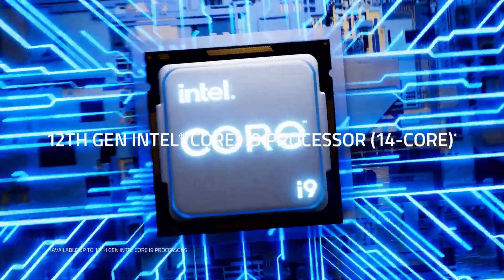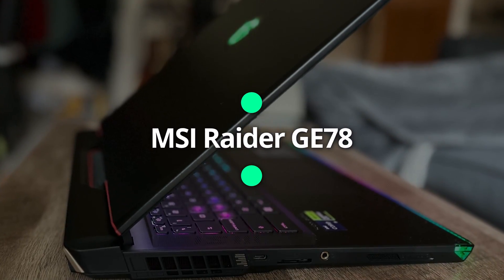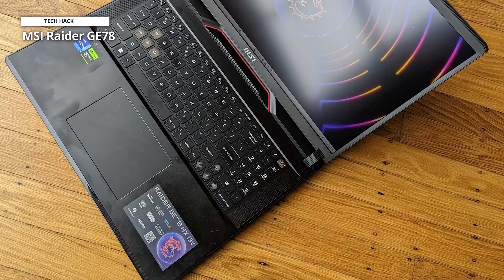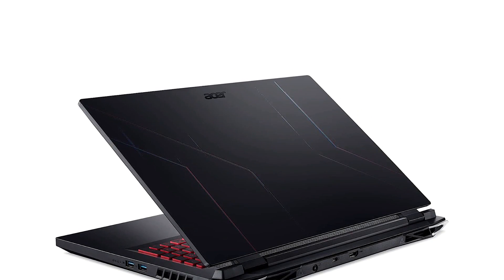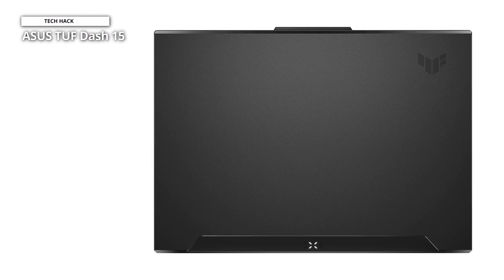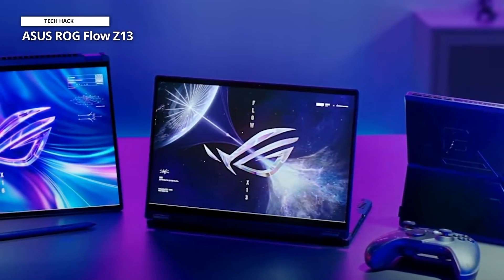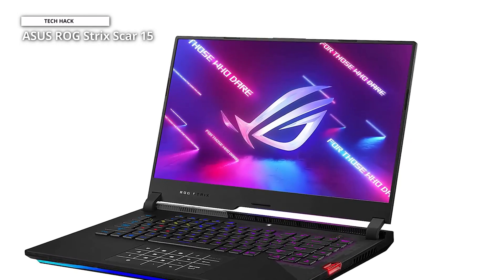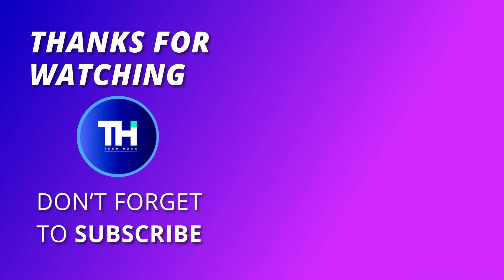The Best Gaming Laptops for 2023: Find Your Perfect Match!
🠺 Razer Blade 16
🠺 MSI Raider GE78
🠺 Acer Nitro 5 AN517
🠺 ASUS TUF Dash 15
🠺 ASUS ROG Flow Z13
🠺 ASUS ROG Strix Scar 15

TIMESTAMPS
00:00 INTRO
00:16 Razer Blade 16
01:51 MSI Raider GE78
03:15 Acer Nitro 5 AN517
04:25 TUF Dash 15
05:48 ASUS ROG Flow Z13
07:35 ASUS ROG Strix Scar 15

Hello everyone, so today, we have broken down the top 6 products on the business, so it will be easier for you to pick out the correct option for you. Make sure to check out the description below for more information and its latest pricing.

1. Razer Blade 16

If you have lots of money burning a hole in your pocket and want the best possible experiences, the Razer Blade 16 is the laptop for you. As you'd expect for any premium gaming laptops in 2023, it comes with upto a 13th-generations Intel Core i9-13950HX processors and an Nvidia GeForce RTX 4090 Laptop GPU, delivering fantastic performances in just about any modern games. It also come with up to 32GB of RAM and an 2TB SSD for storages.

2. MSI Raider GE78

The MSI Raiders series has always sat in the Titan's shadows, and while it's still on the second rungs of the ladder in 2023's lineups, there's some serious grunts to take note of. Sporting the latest and the greatest Intel 13th generation processor and the upper echelons of Nvidia's RTX 40-Series graphics card, this isn't a cheap machines. The designs is where the MSI Raider GE78 first bucks the trend of the day. Rather than swimming along with 18-inch and 16-inches model hitting the shelves right now, the 2023 Raiders holds firm to its 17-inch form factors.

3. Acer Nitro 5 AN517

With its spacious 1TB of SSD storages, powerful performances, and impressive battery life, the Acer Nitro 5 has a lot to provide. Typically, gaming laptops have lackluster battery life dues to the power-sucking hardwares inside. Not the Nitro 5. This machine boasts a colossal 96-watt-hour battery, which lasts eight hours on a single charge. That’s a spectacular number, especially for an gaming laptop with a larger screens.

4. ASUS TUF Dash 15

You'll be hard-pressed to find a affordable gaming laptops, as most cost. But Asus has you covered with its TUF Dash 15's. At under $1,100, you get an pretty spiffy setups, complete with latest 12th-gen Intel Core i7 processors and Nvidia RTX 3060 graphics. This is a great platforms to get your toe into PC gaming, especially when playing the competitive online titles like Apex Legend and Overwatch.

5. ASUS ROG Flow Z13

The ROG Flow Z13-ACRNM RMT-02. It’s a 2-in-1 mobile gaming devices that can be used as a tablets or a laptops. It packs an 13th gen Intel Core i9's 13900H CPU and an NVIDIA GeForces RTX 4070 laptops GPU. The said product is a collaborations between Asus ROG and ACRONYM. Right off the bat, the ROG Flow's Z13 feature Intel’s latest 13th gen Core processor, with up to an Intel Core i9-13900H.

6. ASUS ROG Strix Scar 15

The ASUS ROG Strix Scar 15 Gaming Laptop is a powerhouse designed for serious gamers. Featuring a 15.6" 300Hz IPS Type FHD display, you can expect incredibly smooth and detailed visuals that bring your games to life. Powered by the NVIDIA GeForce RTX 3080 graphics card, you'll experience realistic ray tracing and AI-powered graphics for an immersive gaming experience.